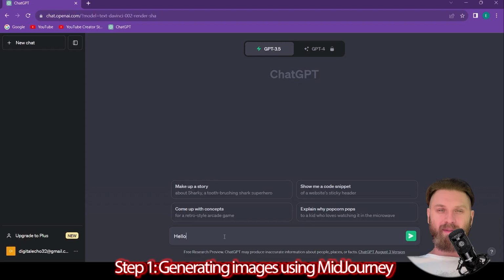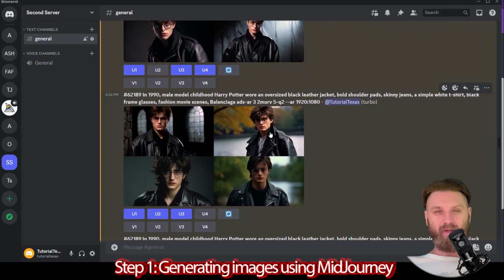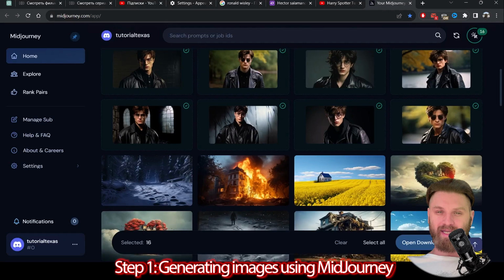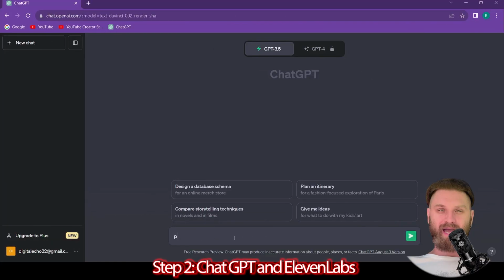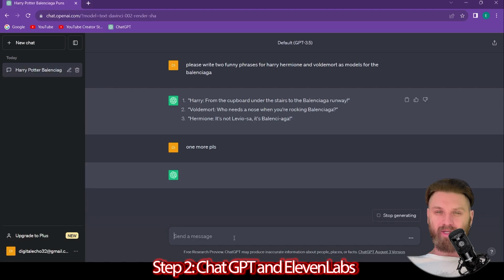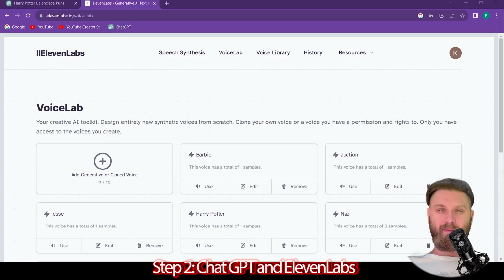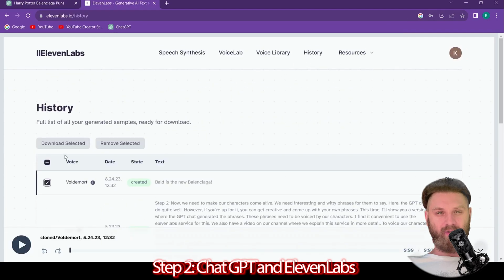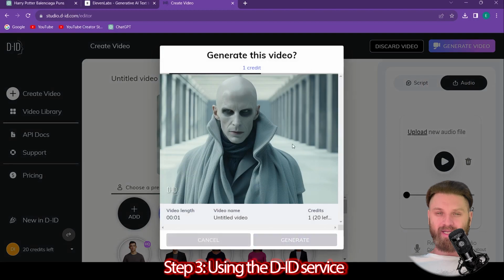Generate entire movies with AI!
Tutorial how to make "Balenciaga" videos.

✅ TOP AI Tools & video editors

📹IMAGE TO VIDEO:
- 📹 D-ID – image to video generation. Real-time face animation and advanced text-to-speech
- 📹 Leiapix – free image to video generation. 3D effects rotation| horizontal, vertical, circle movements
Improtant! Good for music video clips in abstract styles;
Improtant! Good for videos and music video clips in cinema - realistic style;

Important! CLIP Interrogator - 2.1 tool helps to generate prompts based on existing picture. How to make prompts super easily and fast I will show in next videos;

Important! uploading voice records free of background noise and high quality (movies or youtube interviews could be a good place for searching voices);

PROMPTS for images appeared in video:

1. "Fashion Commercial shot of Voldemort from harry potter as a Balenciaga model"

2. "Balenciaga model Hermione (Emma Watson) wears a black bizarre, chic Balenciaga stage costume and looks very arrogant at the Balenciaga Studio"

3. "1990, male model childhood Harry Potter wore an oversized black leather jacket, bold shoulder pads, skinny jeans, a simple white t-shirt, black frame glasses, fashion movie scenes, Balenciaga ads"

Chapters:
0:00 An intro with video catalogue
0:42 Step 1. Generating  images using Midjourney
1:34 Step 2. Chat GPT and ElevenLabs
2:41 Step 3. Using D-ID service
3:15 Step 4. Editing all together in video editor
3:39 Result